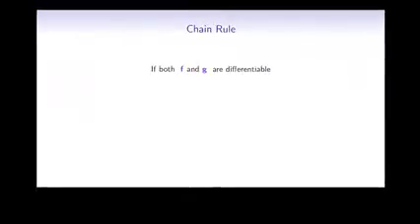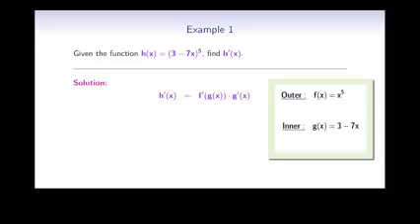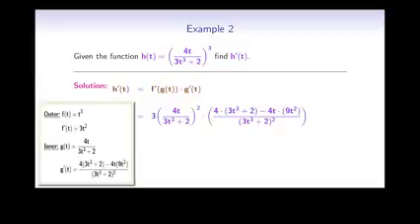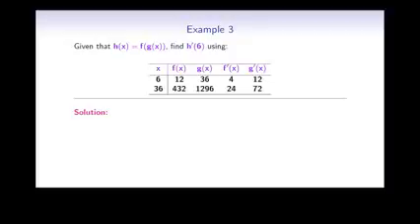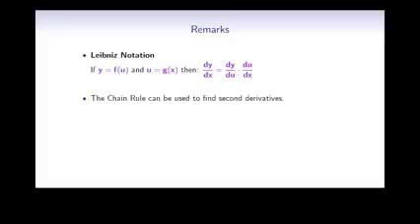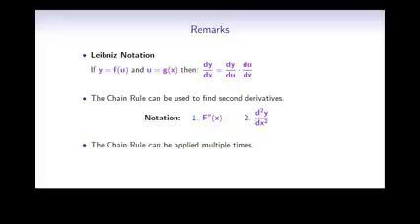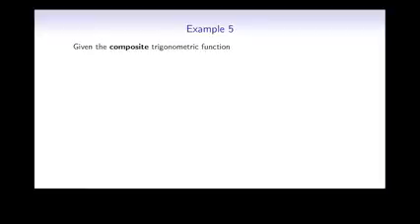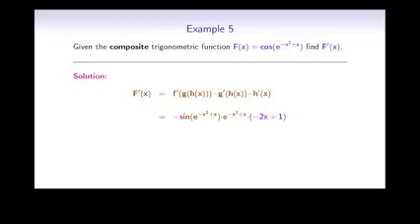The Chain Rule 240p